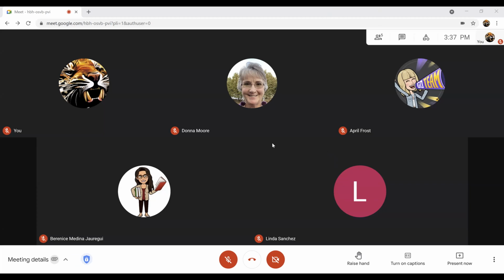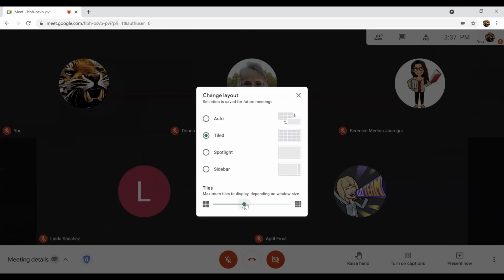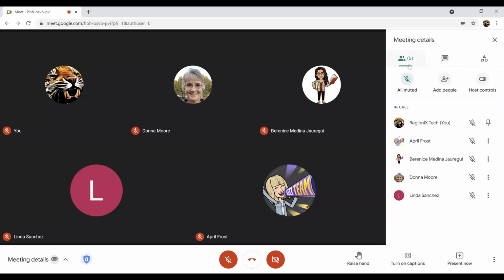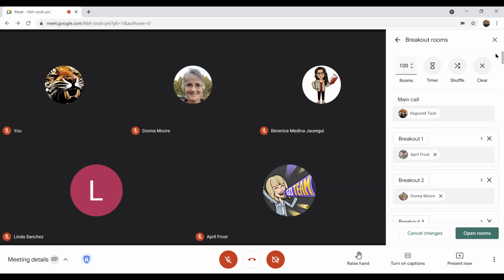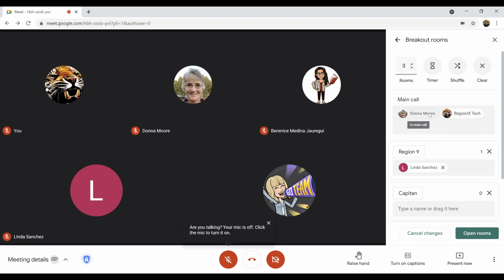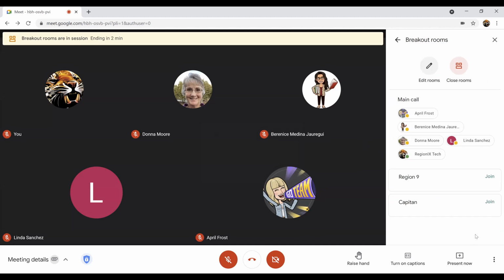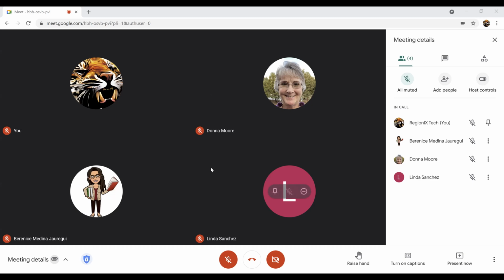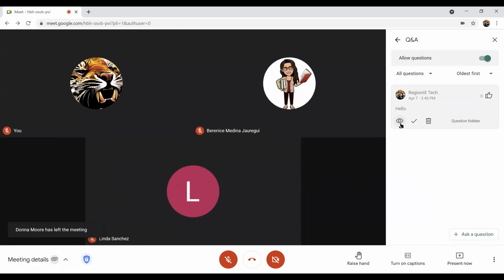4.7.21 Tech Bits New Google Meet Features - Emmanuel Hernandez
Google Meets - Learn more about breakout rooms, and other features NEW to Google Meets!